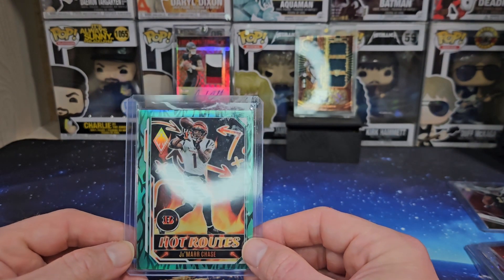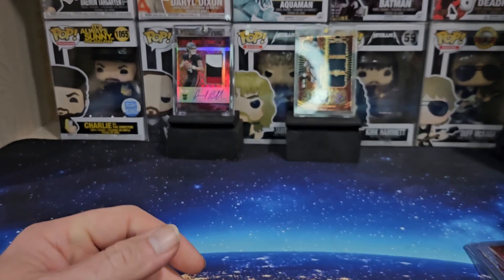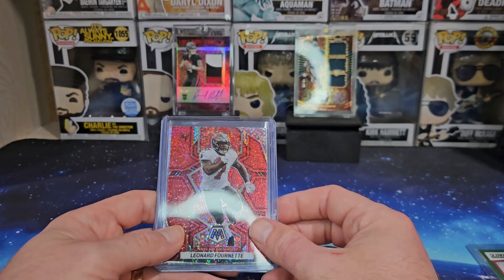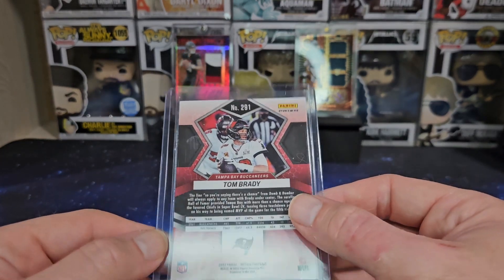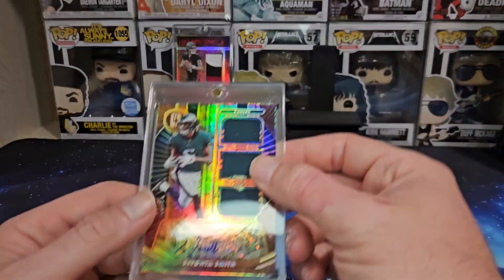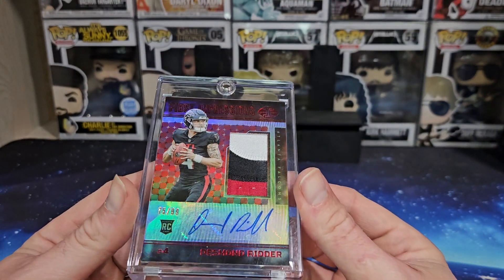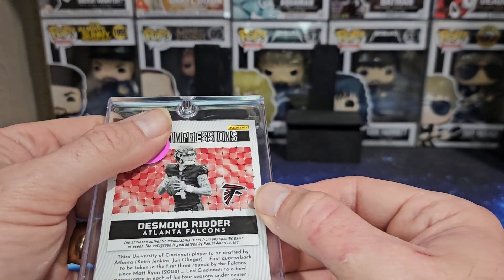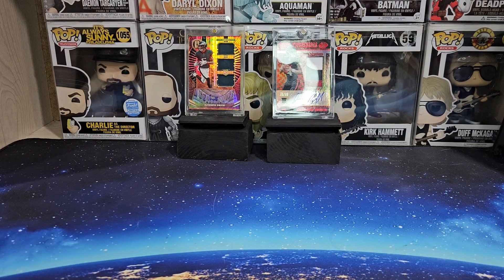Picked up some cool stuff at a local show in Louisville KY!